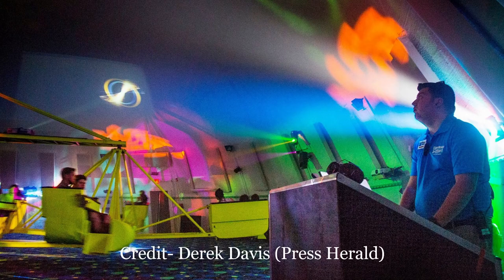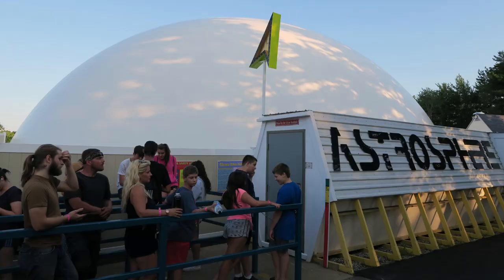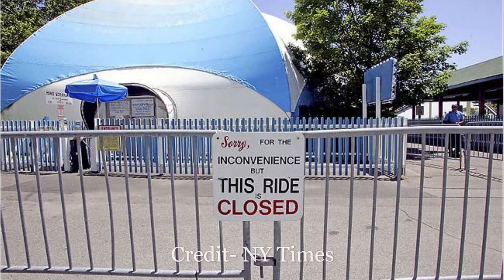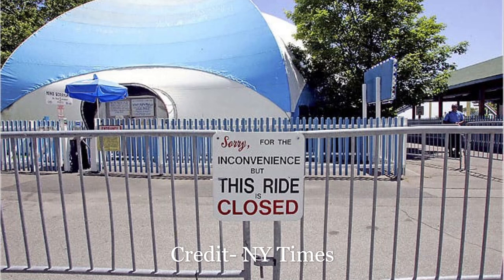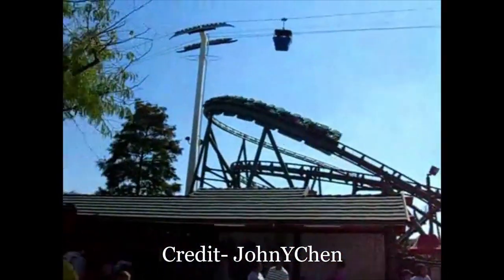History of Indoor Scramblers | Why Aren't There More Indoor Flat Rides?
Scramblers are one of the most common amusement park rides in the world.  But if you've visited a park in the Northeast, you may have encountered one of these flat rides enclosed indoors with lights and music.  This setting turns an ordinary ride into an extraordinary one.  In this video, I provide a history of the indoor scrambler and discuss the impact it has had on the amusement industry.

Thanks to everyone in the comments who pointed out a few scramblers and indoor flat rides I missed.  Most of them are defunct, but there was one still operating in Canada that I missed:

- Space Odyssey at Kennywood (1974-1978)- The reason for this ride's removal is unknown.

- Monster of the Midway at Old Chicago (???-1980)- This one closed with the park.

- Catapult at Busch Gardens Williamsburg (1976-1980s)- Catapult was moved outdoors so Busch Gardens could free up an indoor space for a show.

- Black Hole at Peony Park (???-1993)- This one closed with the park.

- Mind Scrambler at Myrtle Beach Pavilion (1980s-1999)- This one was removed for the Hurricane CCI roller coaster.

- Black Widow at Ghost Town in the Sky (???-2002)- This one closed with the park in 2002 and then was moved outside for the 2007 season when the park reopened.

- Pirate's Fun Park (???-2004)- This one closed with the park.

- Abominable Snowman, Dante's Inferno (Wipeout), & Dungeon (Tilt-a-Whirl) at Miracle Strip Park (???-2003)- These ones closed with the park in 2003.
(skip to 5:00)

- Shake, Rattle & Roll at Six Flags Over Georgia (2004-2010)- This was removed for Dare Devil Dive.

 I intentionally skipped indoor drop towers, but there are several notable ones like Tower of Terror, Guardians of the Galaxy, Haunted Mine Drop, and Mystery Castle.

Warning- Video contains the use of strobes.

Video Credits

Background Music